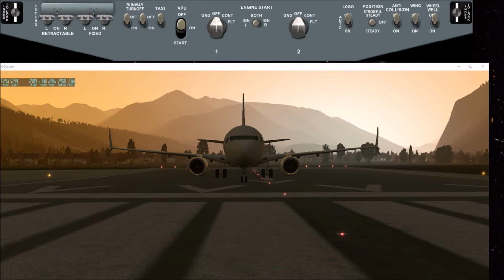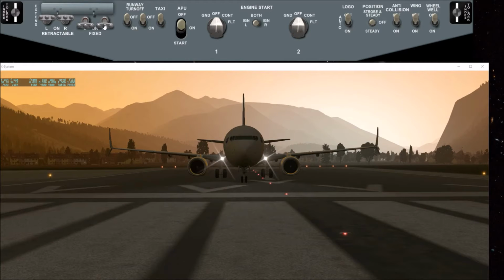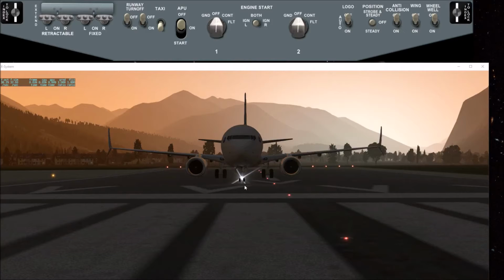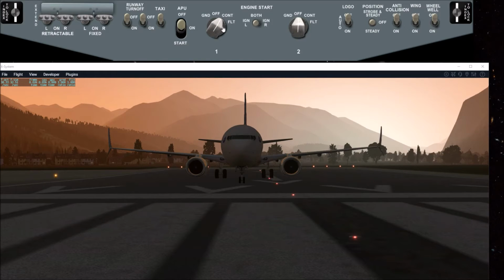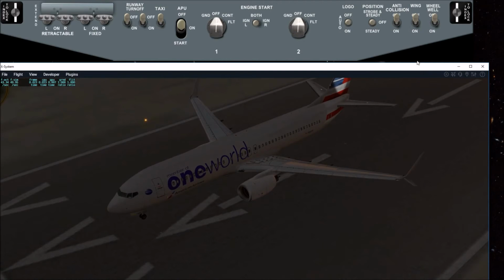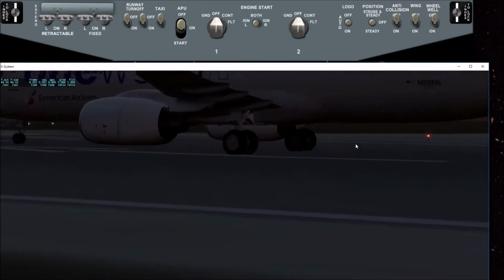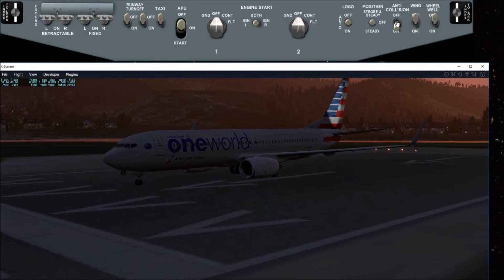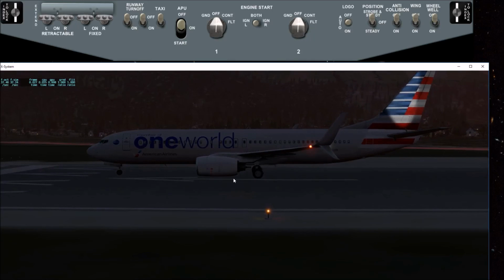x737 Air Manager Update 11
Episode 11 is the exterior lighting, start switches and APU switch on the forward overhead panel.  I show where each light is and add a few stories from flying the line.